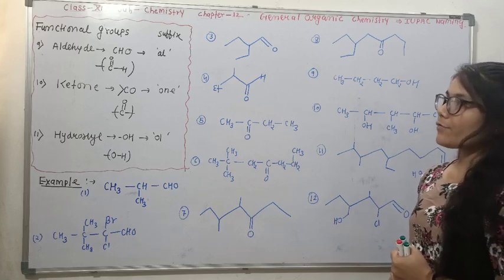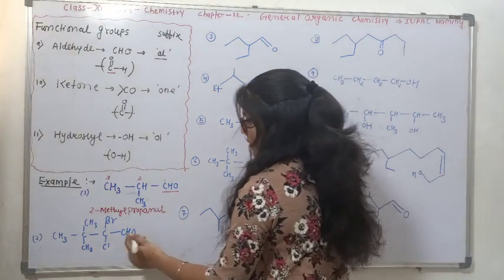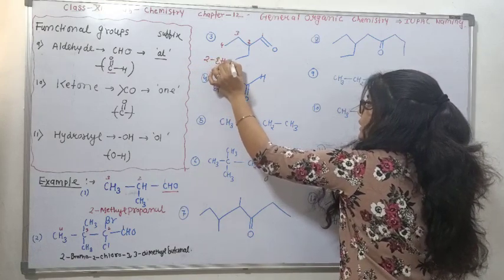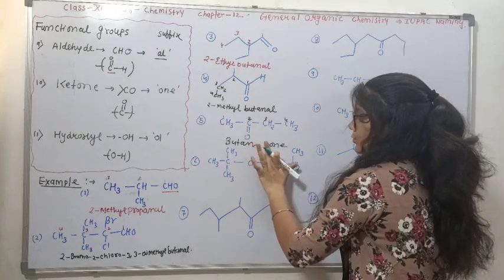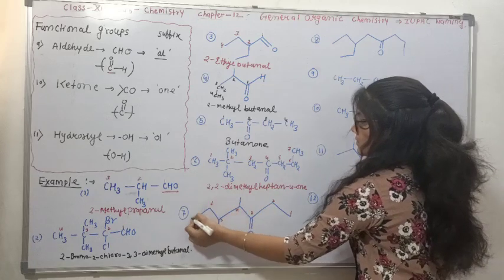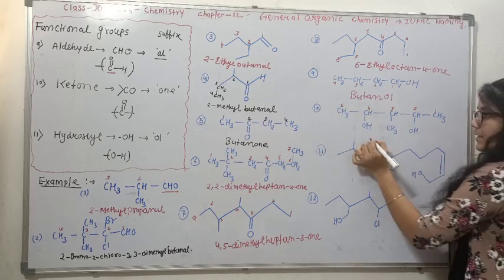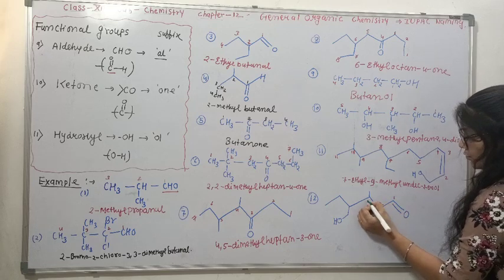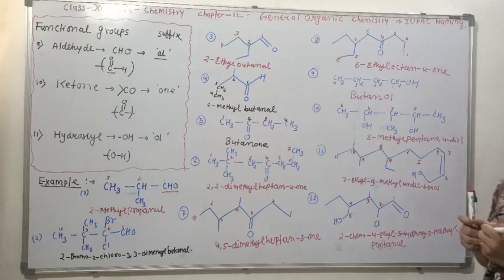General organic chemistry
IUPAC nomenclature vedio 6
Naming of compounds with functional groups Aldehyde, ketone and hydroxyl